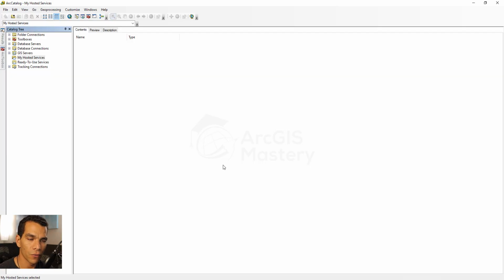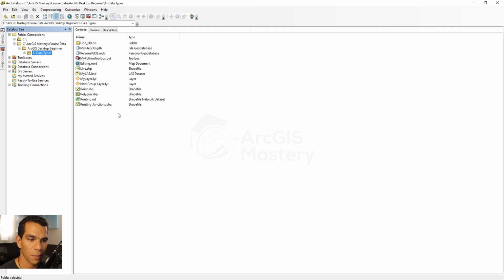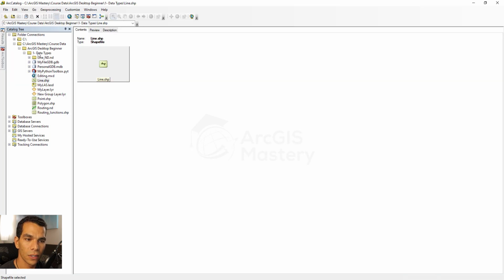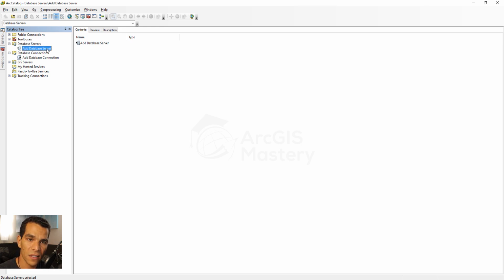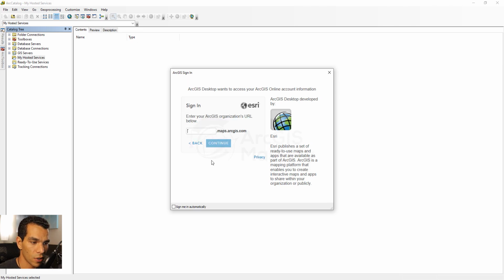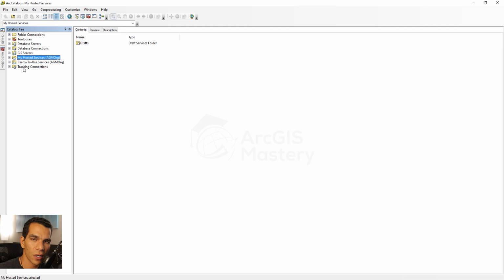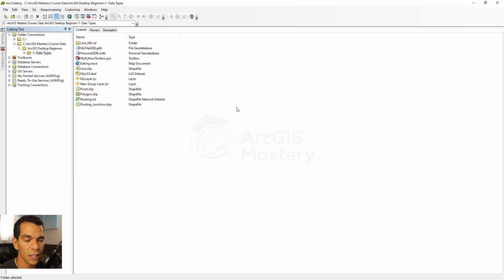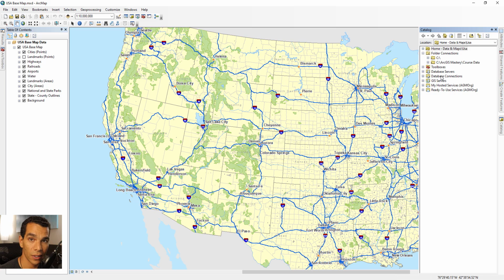ArcCatalog Quick Overview